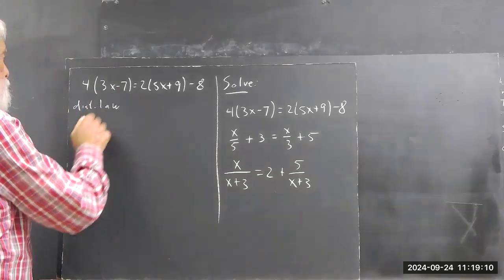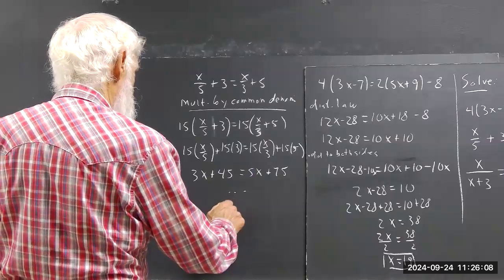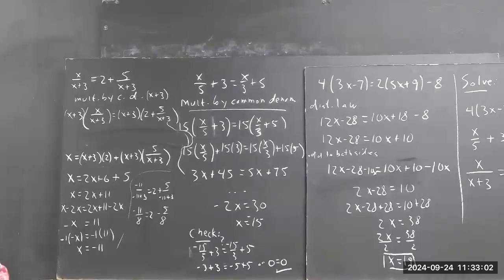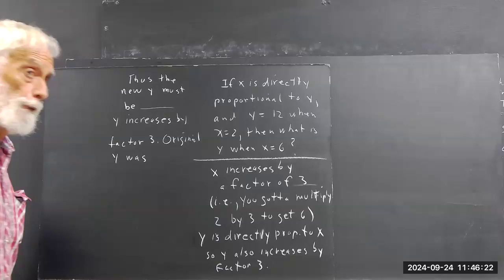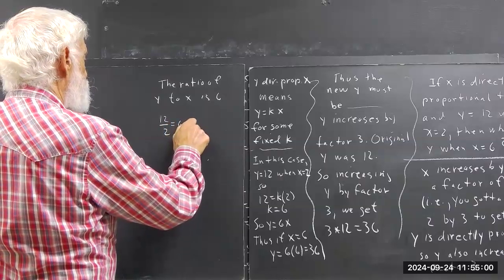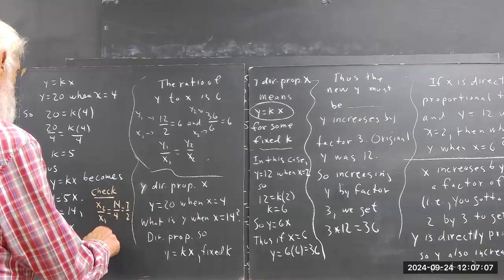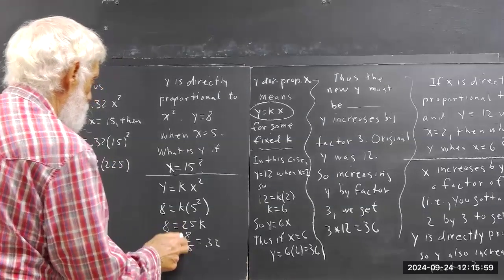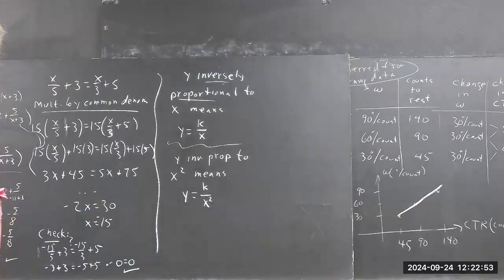dagm61_240924_solving_linear_equations_with_denominators__proportionality__49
AI synopsis: Dave emphasized the importance of understanding and applying mathematical concepts such as the distributive law, common denominators, proportionality, and inverse proportionality in solving equations. He stressed the need for meticulous calculations, practice, and clear understanding of these concepts to avoid confusion and errors. He also encouraged the participants to think creatively and apply these concepts to real-world problems, and to retain the terminology and concepts for future use.

Distributive Law in Solving Equations
David discussed the importance of using the distributive law in solving equations. He demonstrated how to apply the law to a specific equation, emphasizing the need to write out the steps for better understanding. He also mentioned the need to simplify the right-hand side of the equation and suggested adding to both sides. However, he noted that not everyone followed the official method, and some used a common denominator. He ended the conversation with a suggestion to record the session for software purposes.

Next Steps
1. Attendees to write down the terminology and concepts related to proportionality (direct, inverse, and constant of proportionality) and practice using them in solving equations.
2. Attendees to practice solving equations involving proportionality by applying the distributive law and simplifying expressions.
3. Attendees to check their solutions by substituting the original values back into the equations to ensure the solutions are correct.
4. Attendees to think about real-life examples where proportionality applies, such as gears, zoom calls, and contractor pricing, to better understand the concept.